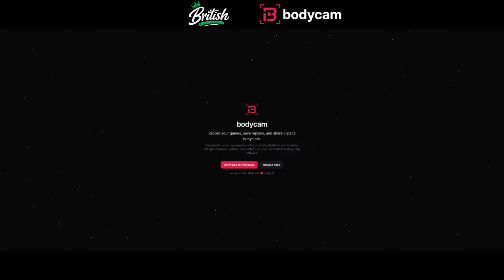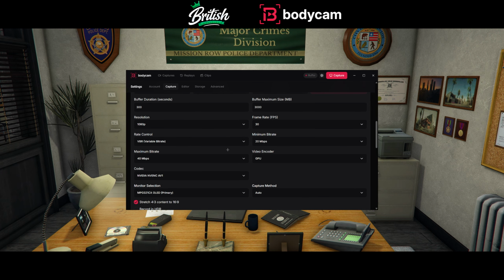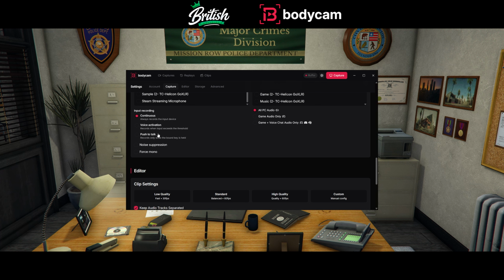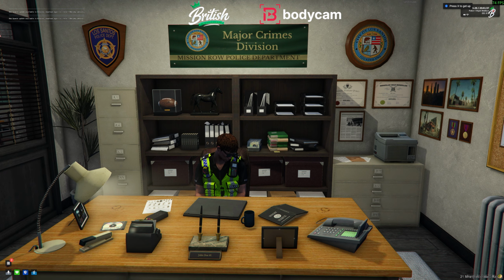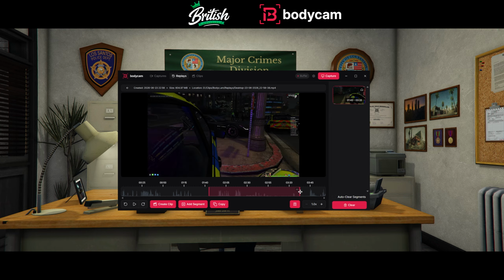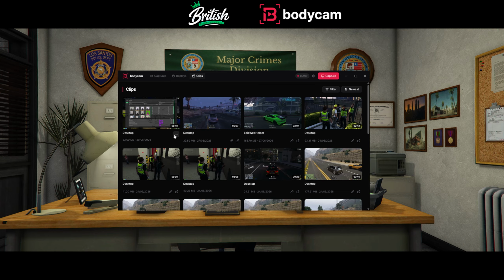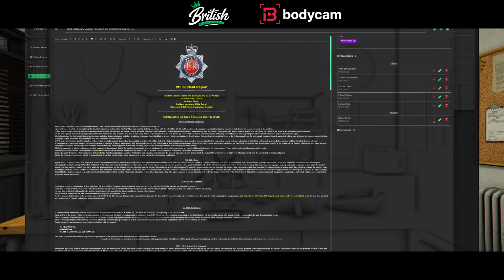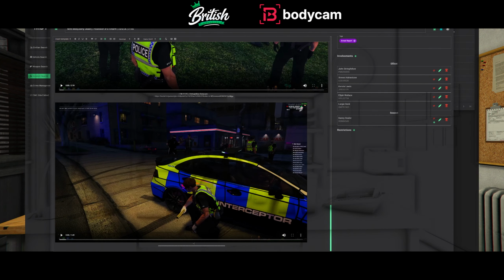'bodycam' Software Tutorial - British Roleplay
Join the FiveM BRP Server here!

Check out the bodycam software here!